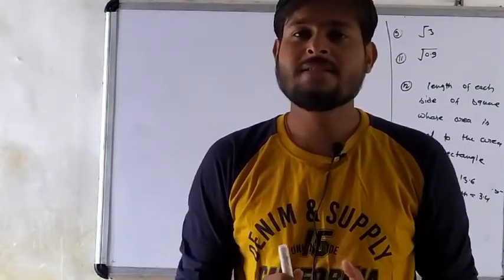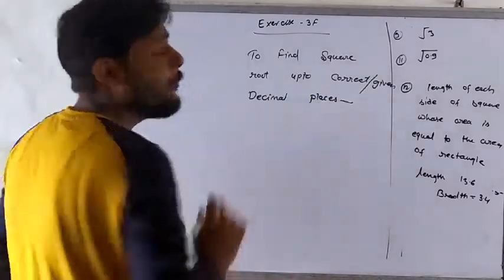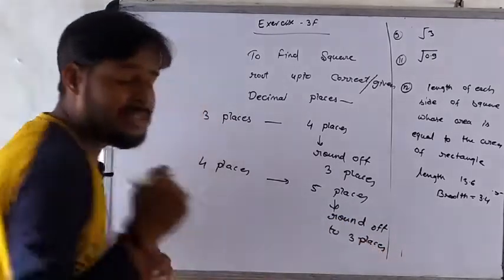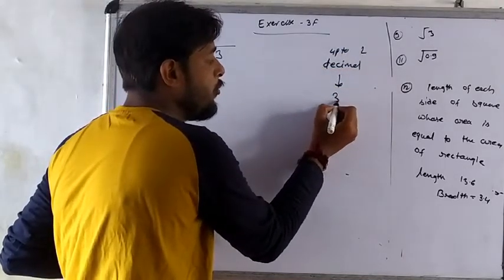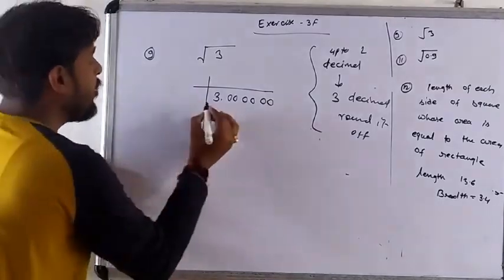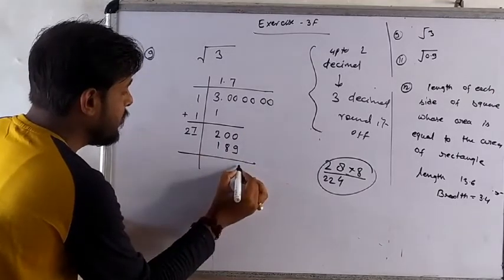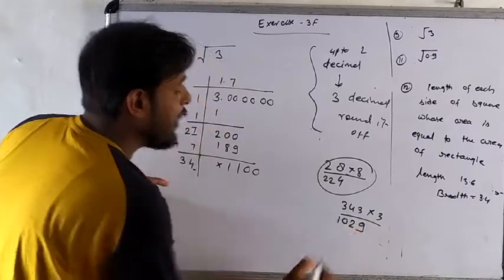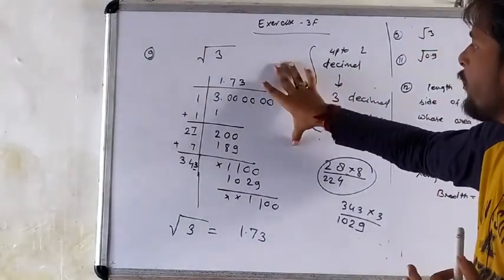CLASS 8 !! R.S. AGGRAWAL SOLUTION !! EXERCISE 3F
C.B.S.E.// I.C.S.E.//N.C.E.R.T.